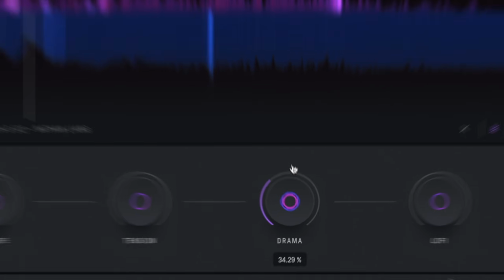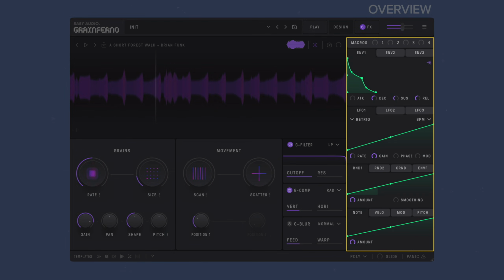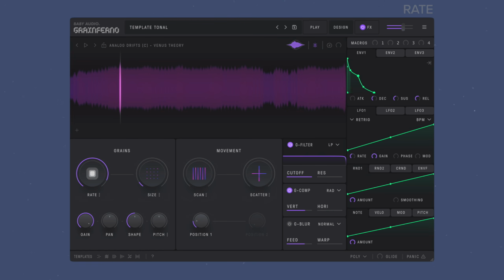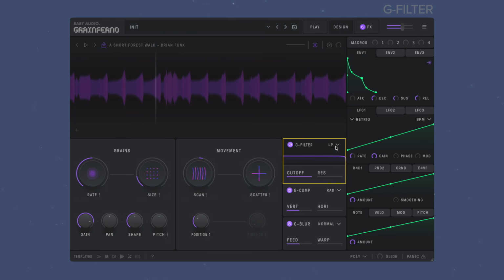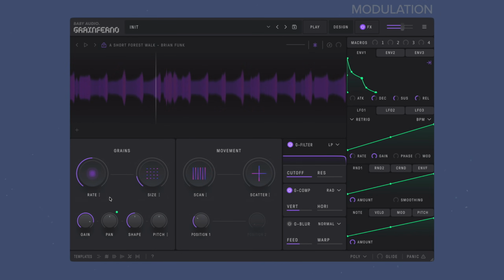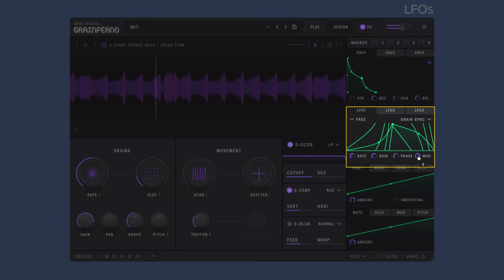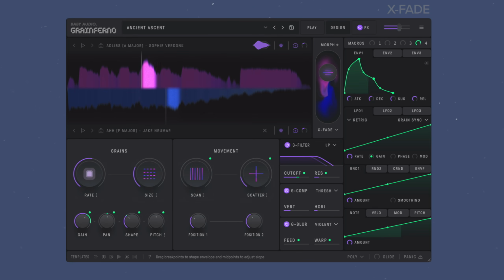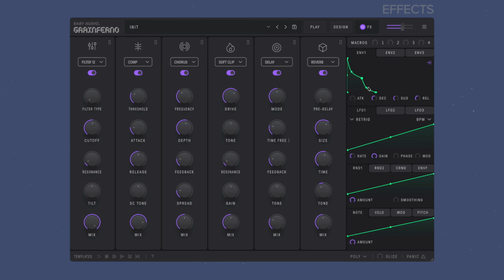Grainferno - Baby Audio - Official Tutorial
Grainferno is an advanced granular instrument that breaks your samples into microscopic fragments and rebuilds them into entirely new textures. From pristine tonal clouds to experimental granular chops, Grainferno turns your sample library into an endless source of playable inspiration.

Watch Alex break down its key features.

00:00 Intro
1:05 Grainferno overview
2:43 Grains panel
4:59 Movement panel
6:04 G-Filter, G-Comp, G-Blur
7:40 Modulation
9:40 Randomizers
10:53 Macros
11:24 Morph modes
13:52 Effects
14:27 Sound examples